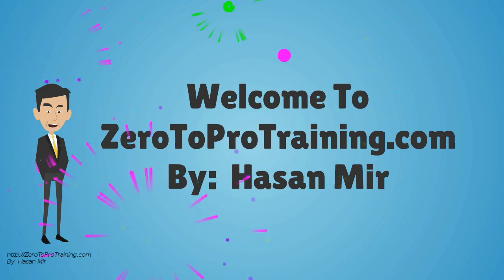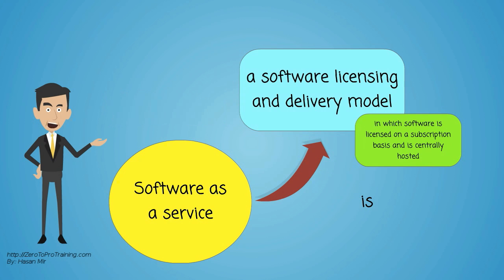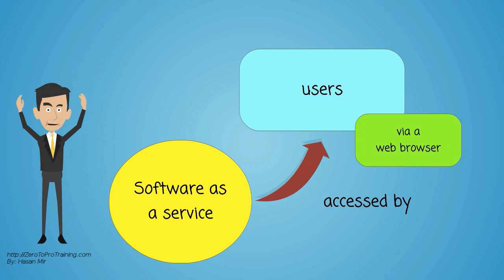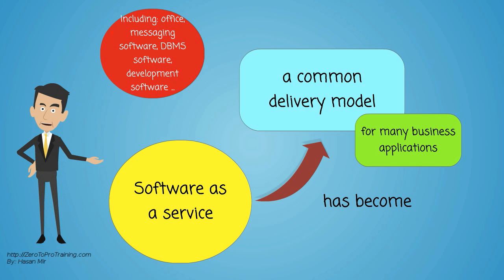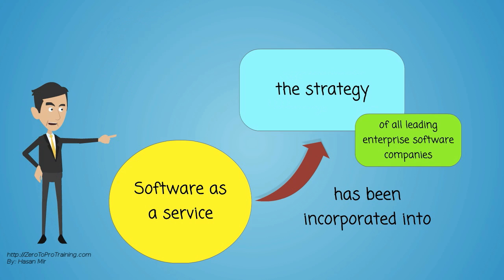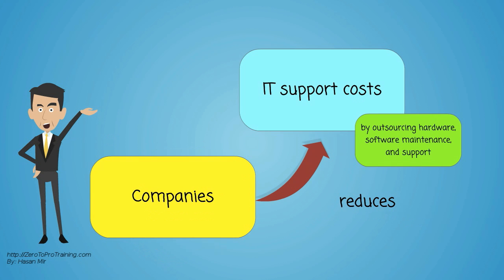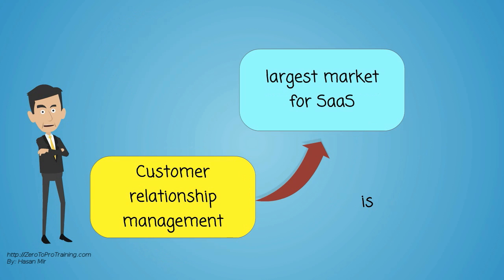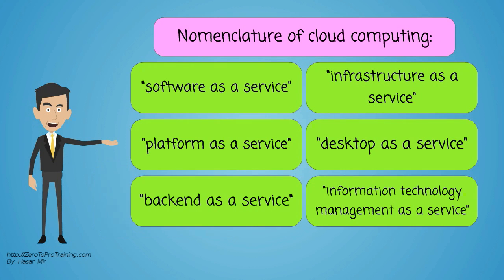What is Software as a service?